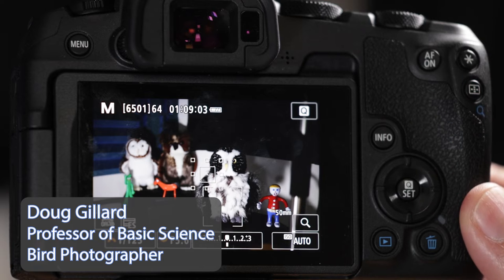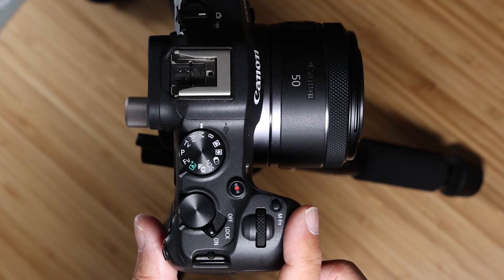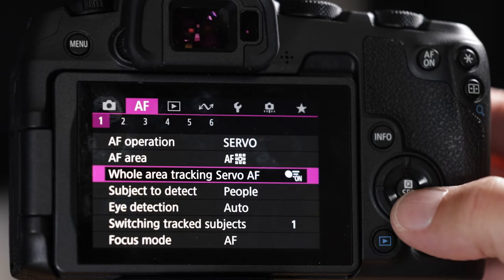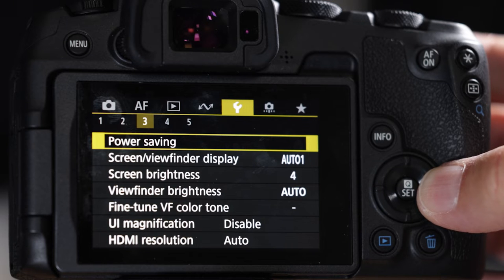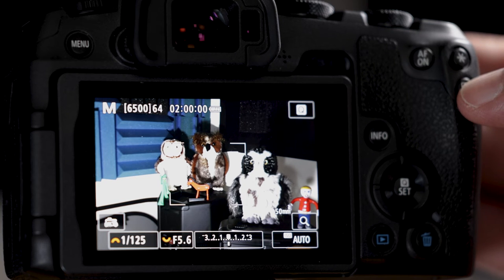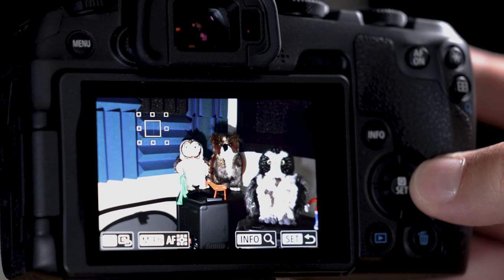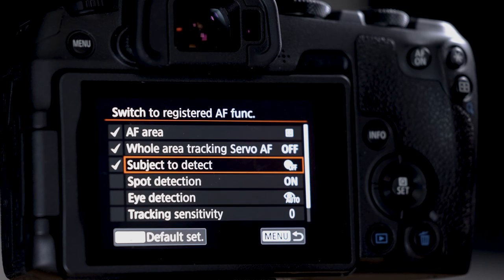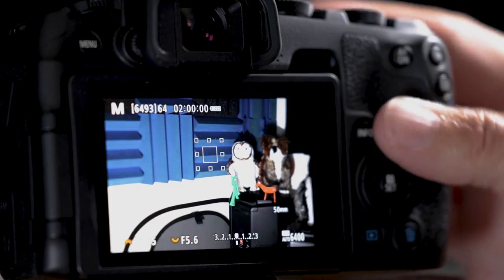Triple Button Autofocusing for the Canon EOS R8 for Birding: Let Me Show You How To Set This Up.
In this video, I will show you how to set up triple button autofocusing for bird photography on your Canon EOS R8!  As always, we will start by doing a semi-factory reset, so we are all on the same page (you don't have to do this, of course).
1) We will first set up the front shutter button (all needed dials, buttons, and menu settings) with subject tracking and subject detection on.  To enhance this front button system, we will set up the MFn button to toggle between the autofocus points.
2) Next we will set up the AF-On button to bring up the spot focus autofocus point, but without the subject tracking and subject detection on.
3) Finally we will set up the AE-Lock button ( better known as the "star" button) to use the entire screen as the autofocus box.

TABLE OF CONTENTS: (Coming Soon)